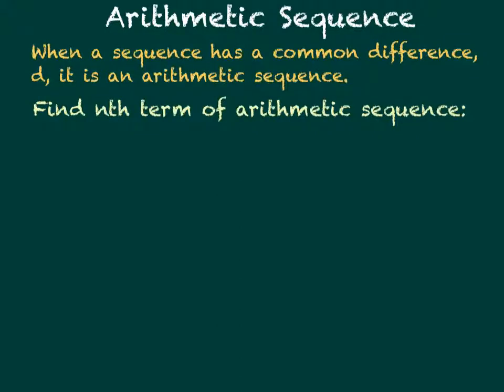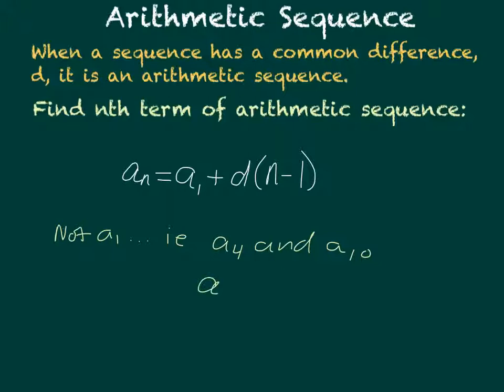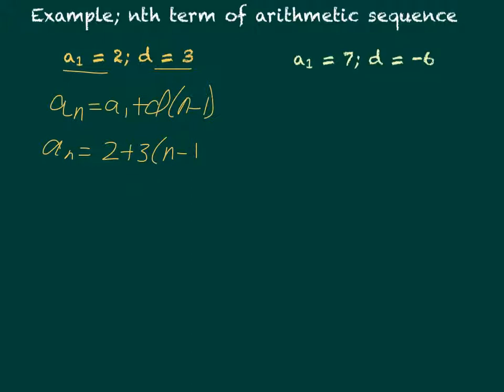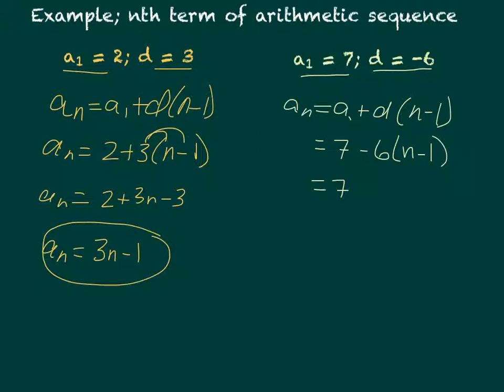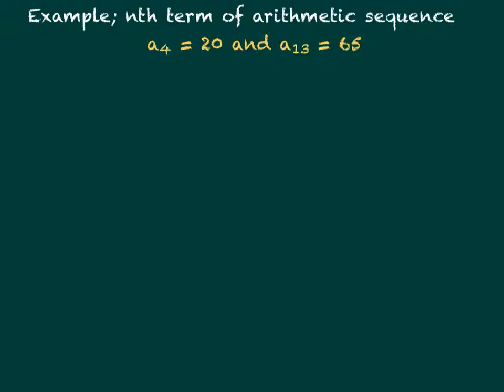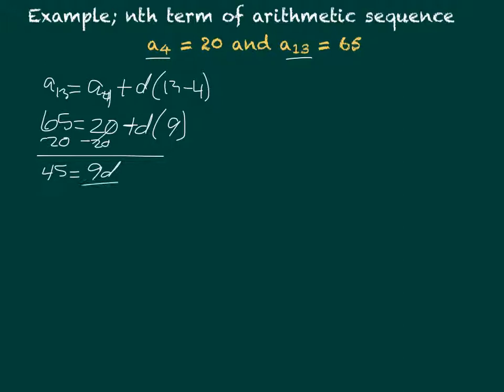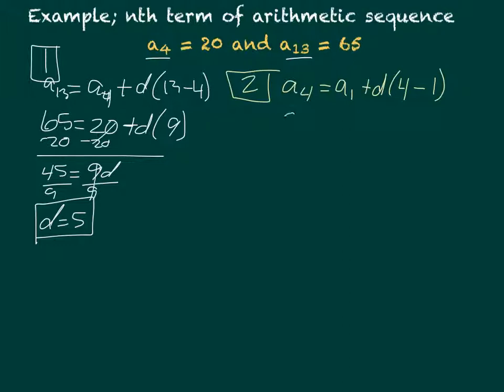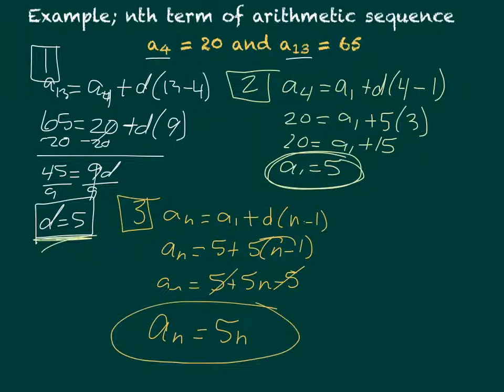Arithmetic Sequence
Notes over the arithmetic sequence and how to generalize a function for an arithmetic sequence.